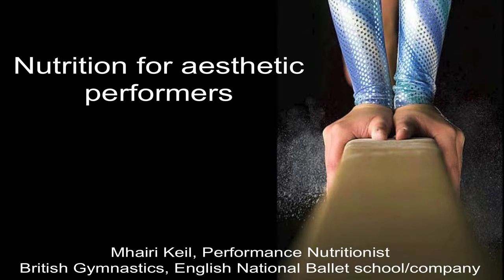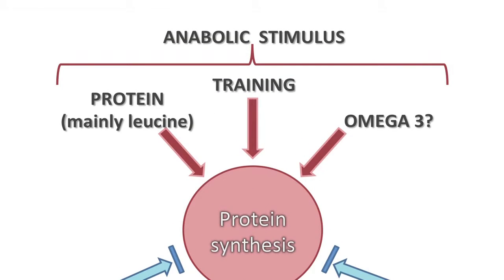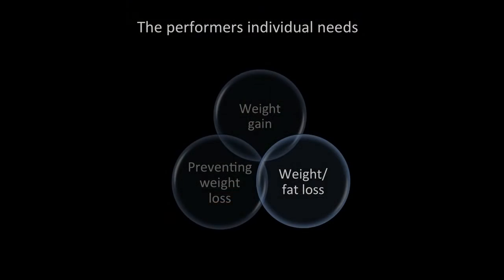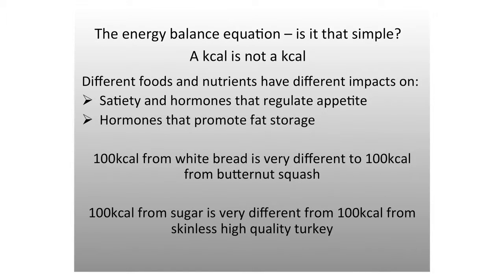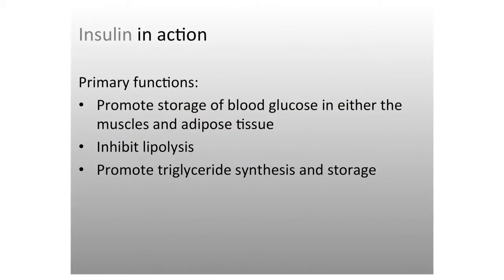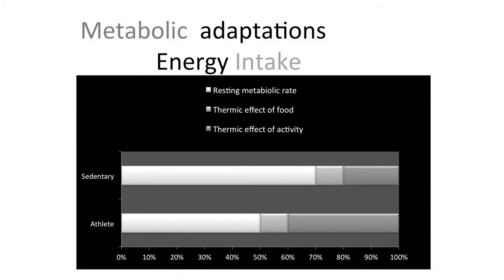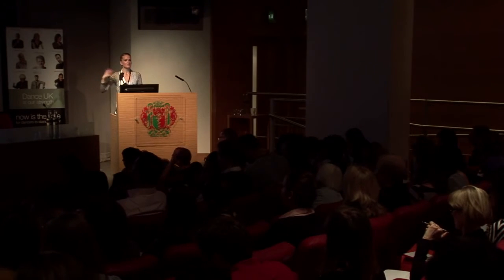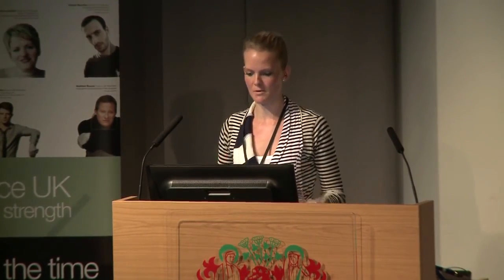Mhari Keil on nutrition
Mhari Keil, Performance Nutritionist for the British Gymnastics team, speaks about optimal nutrition for aesthetic performers at Dance UK's Aesthetic Athletes and Dancers conference in April 2014